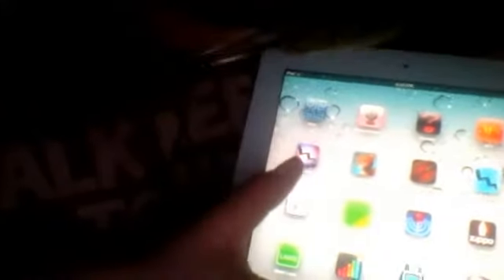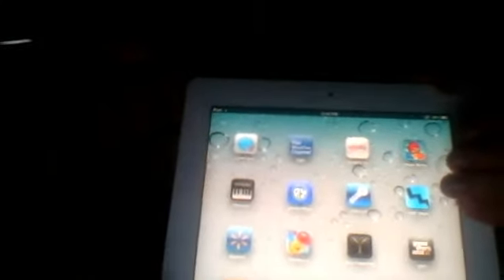iPad 2 Review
iknow its kinda nerdy but i rock cuz i need to add humor to the vids i do